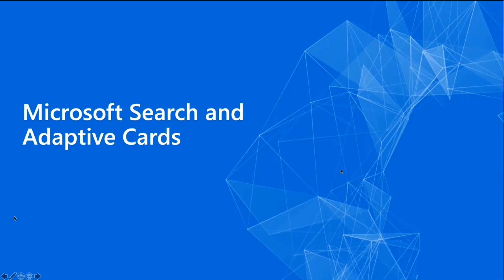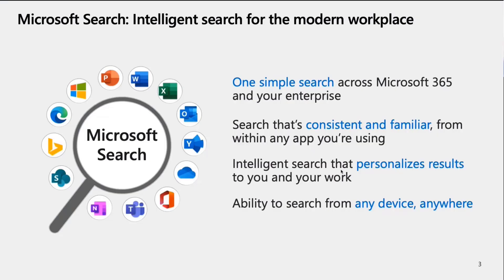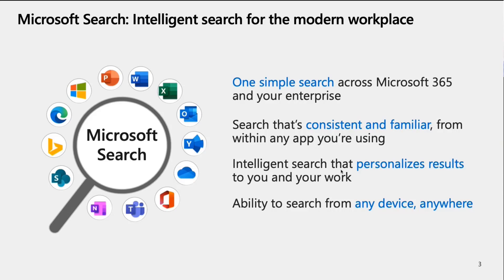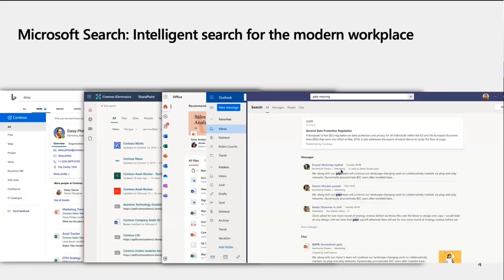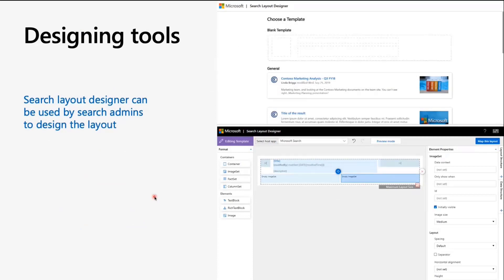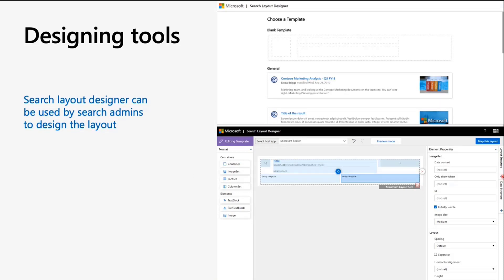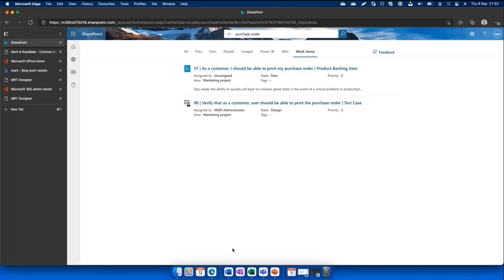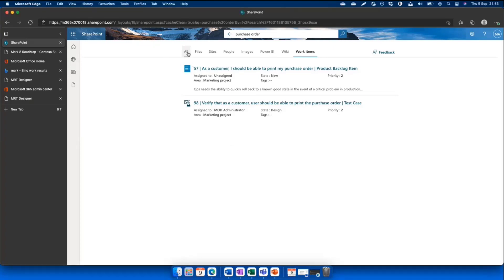Microsoft Search and Adaptive Cards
During this 25-minute Search Admin and developer focused demo, Jyoti Pal shows viewers that Microsoft search delivers a consistent experience across products and content types – internal and external data using Microsoft Graph connectors (to bring in external data) and Adaptive Cards (present data).  Search Admins define presentation of external data in Search Layout Designer tool templates - (map data to properties of the search result).   Search schema properties (injected data) are tied to Adaptive Card json.   Informative Q&A to wrap up this presentation.   This demo is taken from the Adaptive Cards community call – September 2021, recorded on September 9, 2021.

Demo Presenter:  Jyoti Pal (Microsoft)